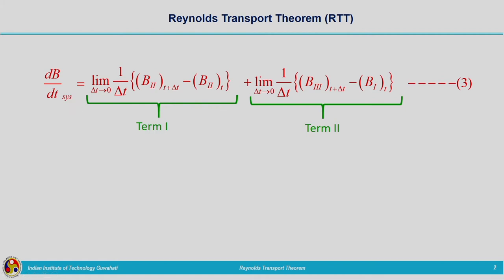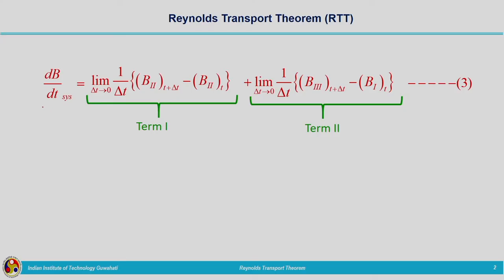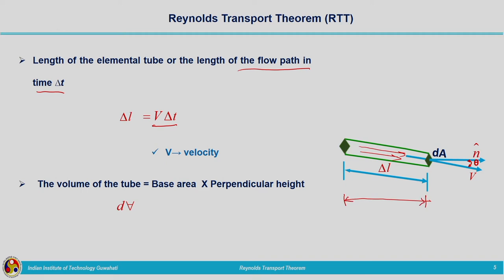Lec 5: Derivation of Reynolds Transport Theorem - Part II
Engineering Hydrology

Concepts covered: Derivation of Reynolds transport theorem